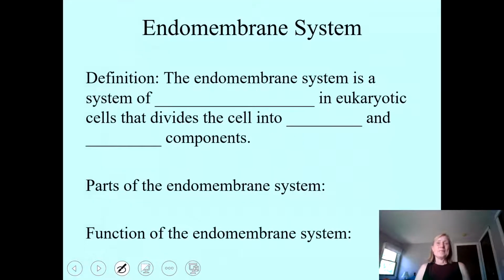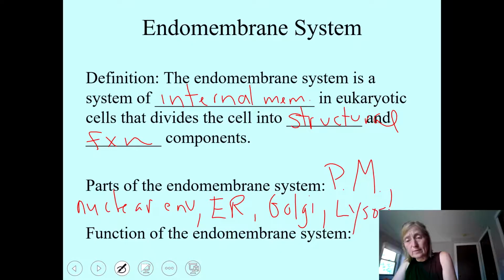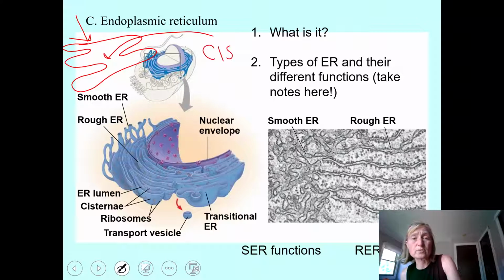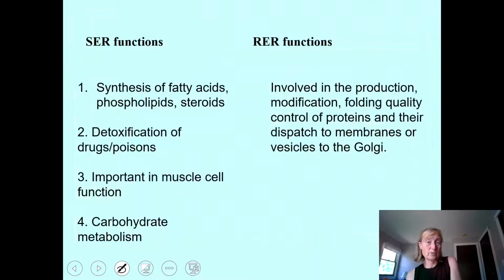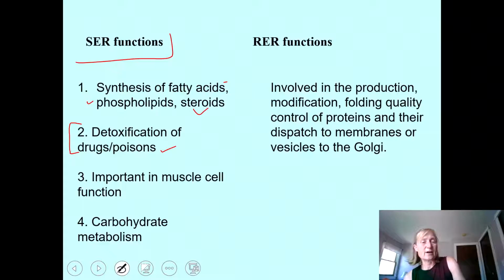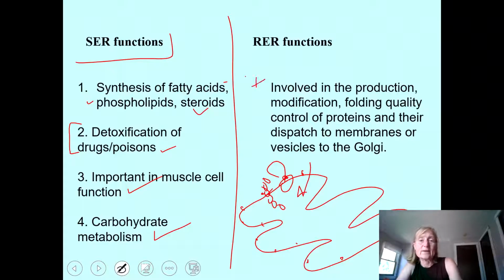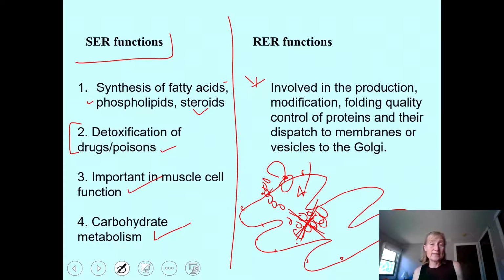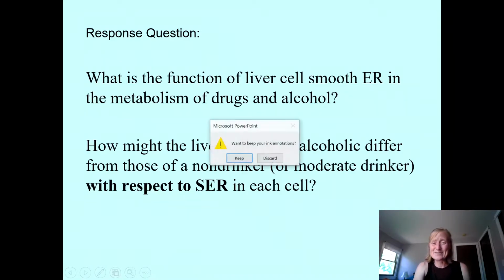Chapter 6 Endoplasmic reticulum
Chapter 6 - smooth and rough endoplasmic reticulum explained.